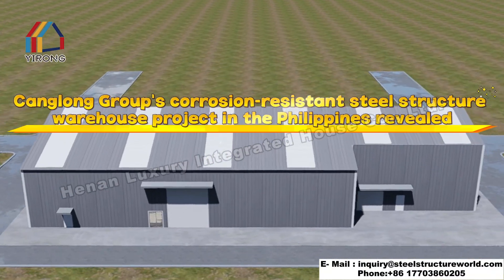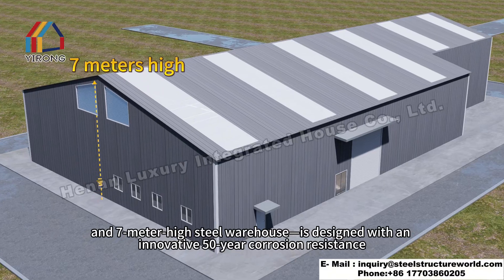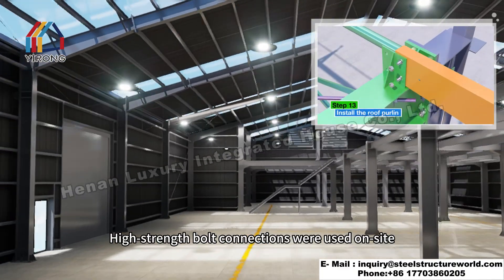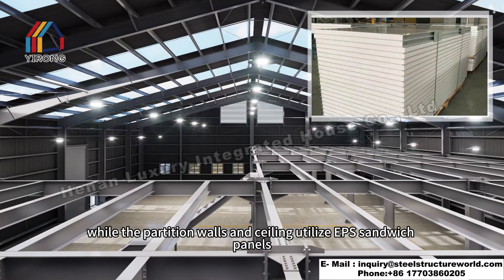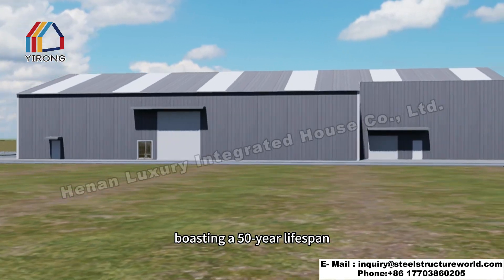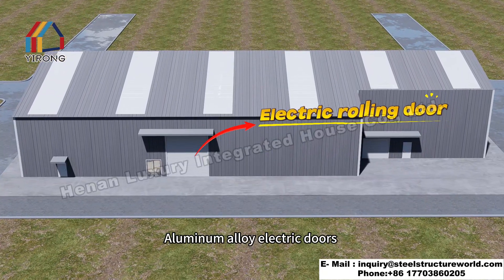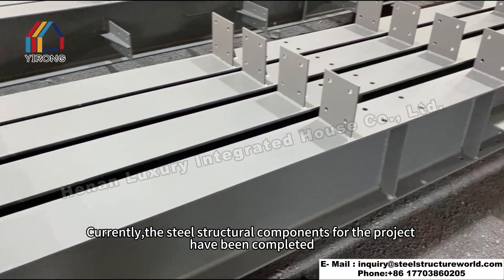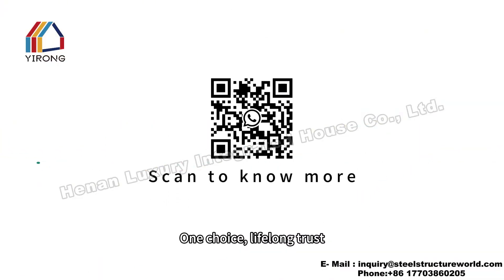Philippines corrosion-resistant steel structure warehouse project announced#construction#philippines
A Complete Look How Did We Achieve a 50-Year Lifespan?
The high temperature and humidity in the Philippines pose extreme challenges to steel structures!yirong latest project—a 50-meter-long 25 meters wide and 7-meter-high steel warehouse—is designed with an innovative 50-year corrosion resistance This steel warehouse used to store building materials features a portal-type rigid frame structure The main body is constructed with Q355B H-shaped steel High-strength bolt connections were used on-site shortening the construction period while effectively controlling component quality The entire steel structure boasts a 745-square-meter mezzanine floor constructed with galvanized floor panels Steel stairs and guardrails are also installed This effectively increases the usable area while the partition walls and ceiling utilize EPS sandwich panels making them economical and cost-effective Easy to assemble it can be quickly commissioned The wall panels are 900-type galvanized color-coated corrugated roof panels boasting a 50-year lifespan The roof panels are 840-type galvanized color-coated corrugated roof panels The roof is also equipped with sunroof tiles This allows for natural ventilation and lighting,reducing energy costs Industrial fans are installed on the walls to promote internal air circulation Aluminum alloy electric doors  and canopies are installed in the warehouse to provide shelter during loading and unloading improving work efficiency All steel structural components for this project are manufactured in Canglong Group's factory We strictly adhere to standardized processes Currently,the steel structural components for the project have been completed The customer has received the products and construction is underway If you are also planning a factory—whether for warehousing and logistics,manufacturing or office display—please contact us!  yirong provides you with one-stop steel structure building services One choice, lifelong trust